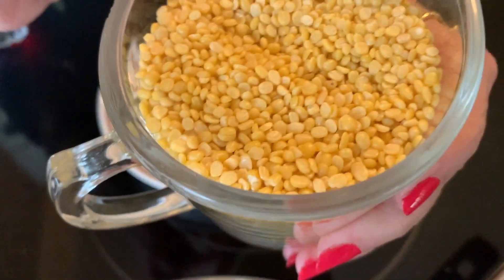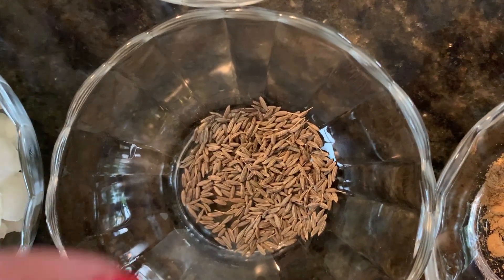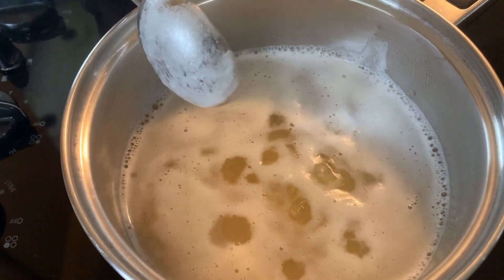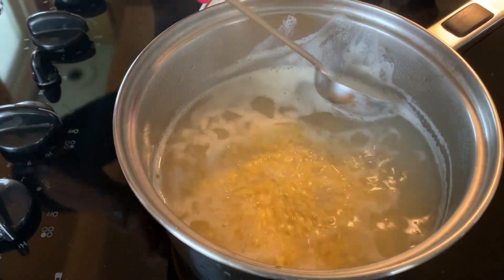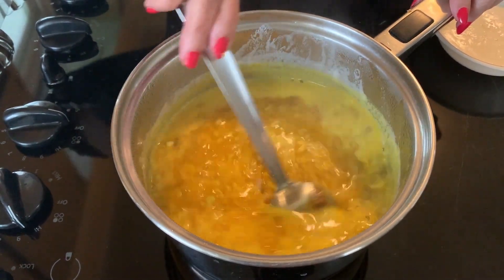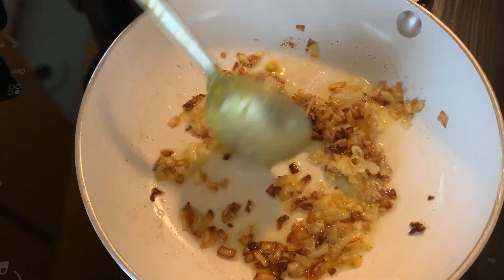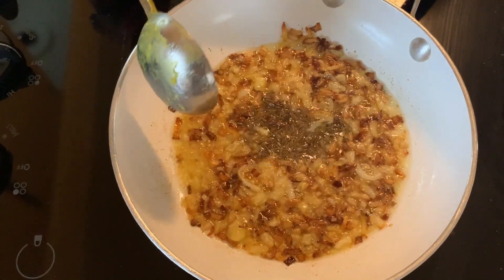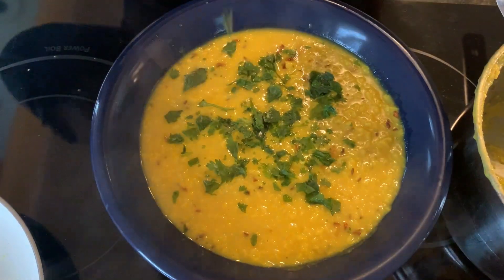Yellow Moong Dal/Delicious vegetarian lentils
Ingredients:
1 cup yellow dal
3 cups cold water
1 cup boiling water
1/2 medium onion
3 - 4 curry leaves (optional)
1/2 " piece fresh ginger
1/2  medium fresh tomato (optional)
salt to taste
1 1/4 tsp haldi (turmeric)
1 tsp ginger powder
Dressing
1 tblsp olive oil
1 tblsp ghee (clarified butter)
1/2 medium onion
1/2" piece fresh ginger
1 tsp jeera (cumin)